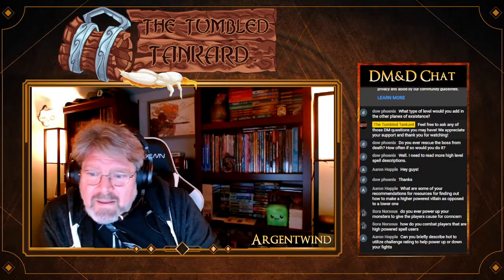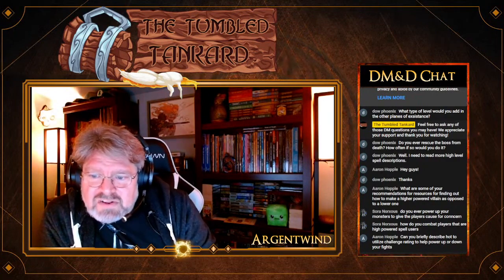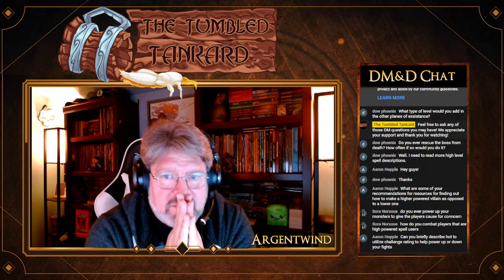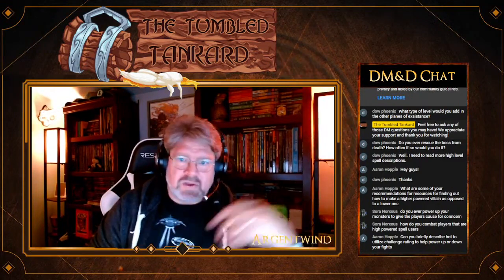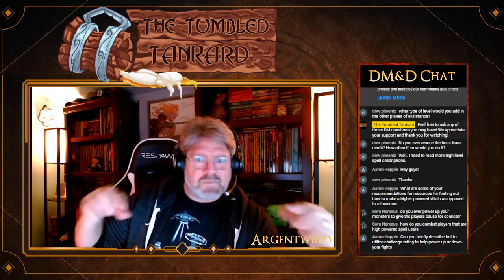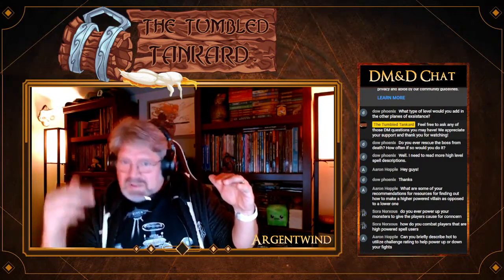DM&D #12 High, Low, In Between